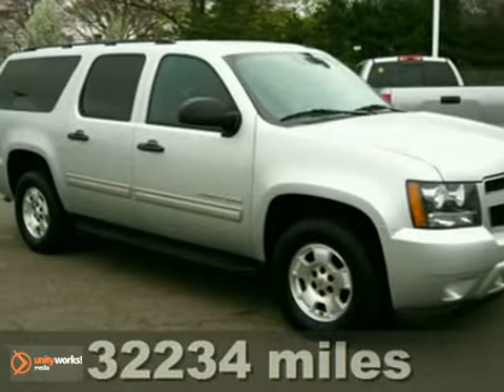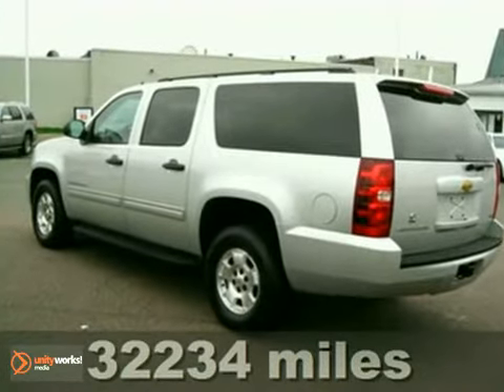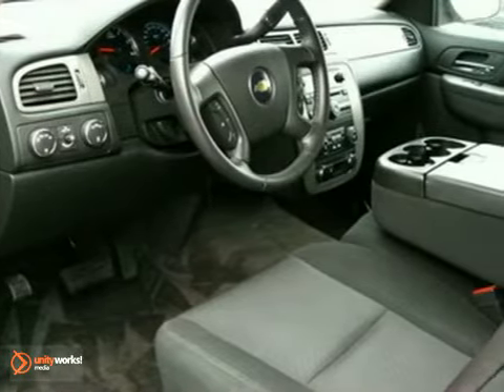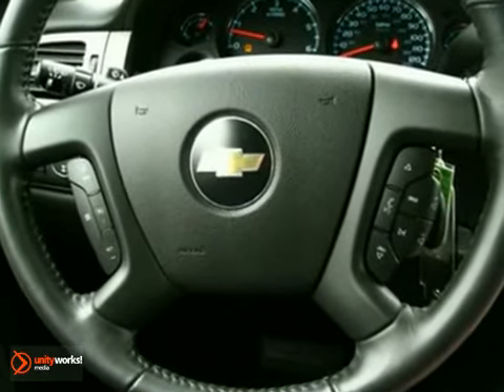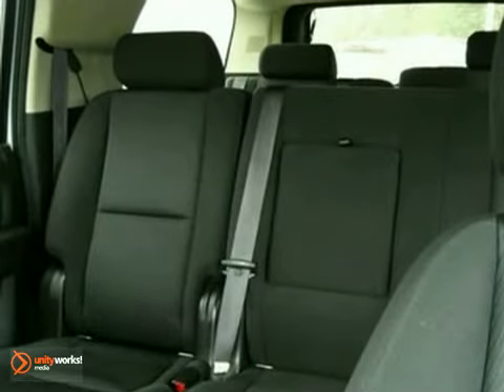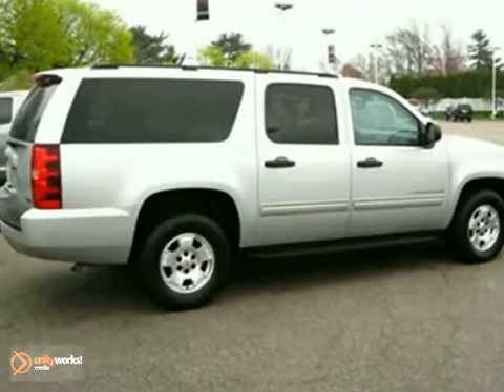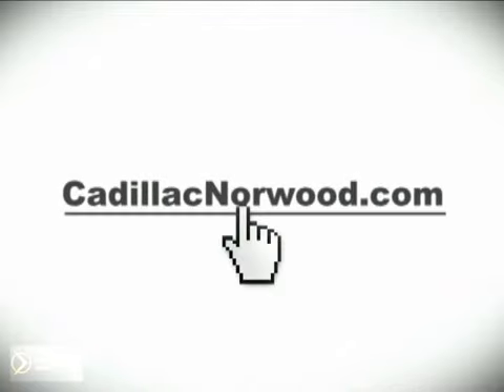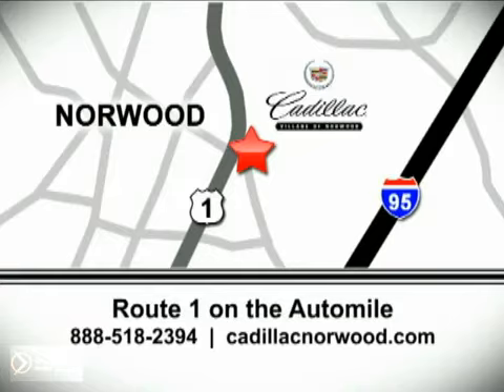2010 Chevrolet Suburban C18612 in Norwood Boston, MA - SOLD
SOLD - If you are looking for real value on a great used car, Cadillac of Norwood invites you to come in and test drive this 2010 Chevrolet Suburban, stock# C18612. We are conveniently located near Norwood Boston, MA and known for our great selection, reliability and quality. Come take a look at this 2010 Chevrolet Suburban today.

700 Providence Hwy
Norwood Boston MA, 02062

Cadillac Village of Norwood has a large inventory of Cadillac, Hummer and Saab cars and sports utility vehicles.

2010 Cadillac CTS Sedan
2010 Cadillac CTS Sport Wagon
2010 Cadillac CTS-V
2010 Cadillac SRX
2010 Cadillac DTS
2010 Cadillac STS
2010 Cadillac Escalade
2010 Cadillac Escalade Hybrid
2010 Cadillac Escalade ESV
2010 Cadillac Escalade EXT

Cadillac Village of Norwood has access to a large inventory of new and used Cadillac, Hummer and Saab vehicles in the Boston, Newton, Norwood, Sharon, Needham, and Providence area. At Cadillac Village of Norwood, our sales representatives can help you to buy your next new or used car or sports utility vehicle through a hassle free and exciting car buying experience. It is our goal to make the car buying experience at Cadillac Village of Norwood the best in Norwood.

Serving the Boston, Newton, Norwood, Sharon, Needham, and Providence faithfully!

Your satisfaction is our business!!! You win!!! If you demand the best, this fantastic 2010 Chevrolet Suburban 1500 is the SUV for you. With the complexity of today's vehicles, you'll sleep easy knowing it has been meticulously dealer maintained. Don't wait. Get your best deal today.